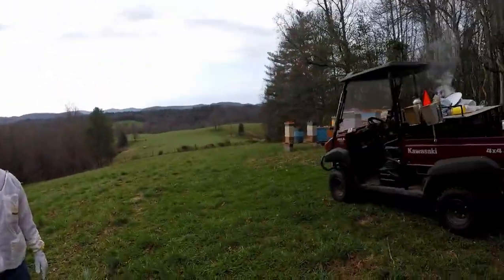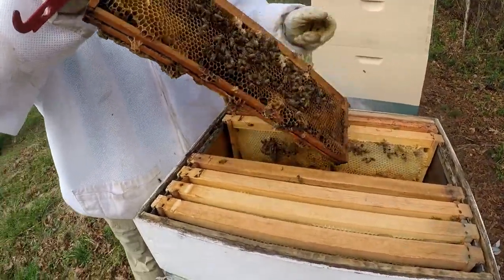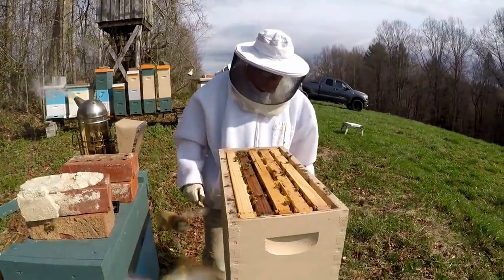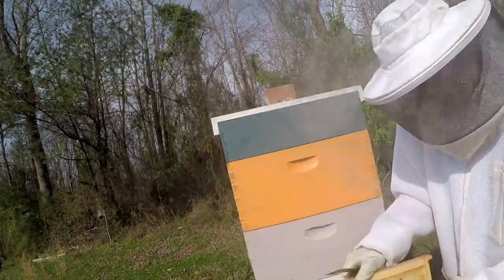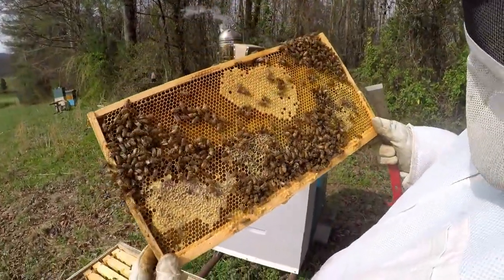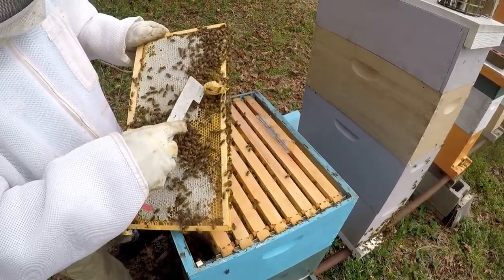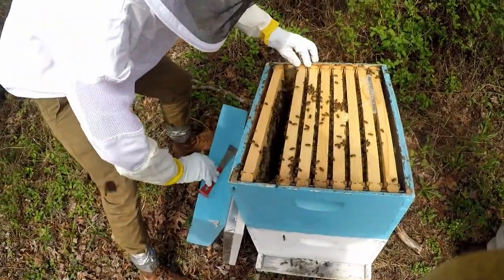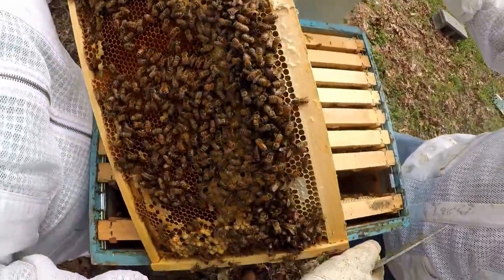update at Marley Farm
I use pay pal for payment or if you want to help out my channel.